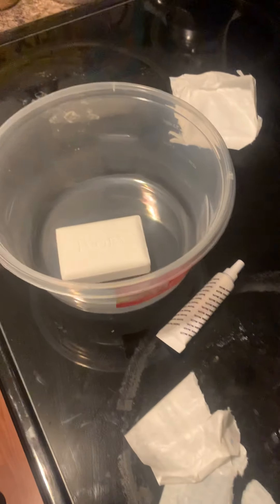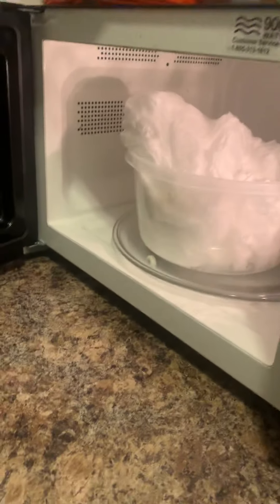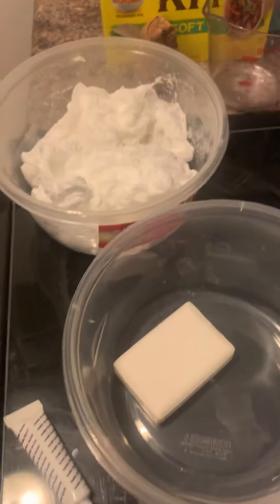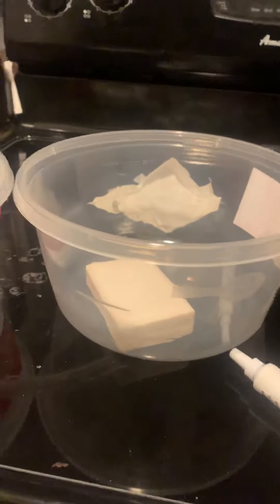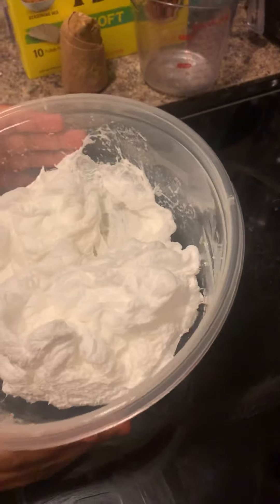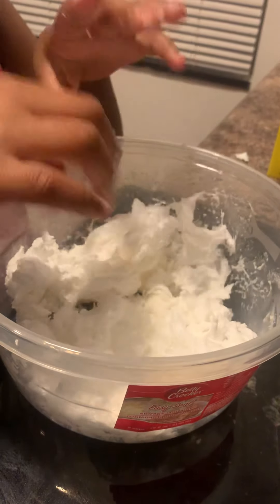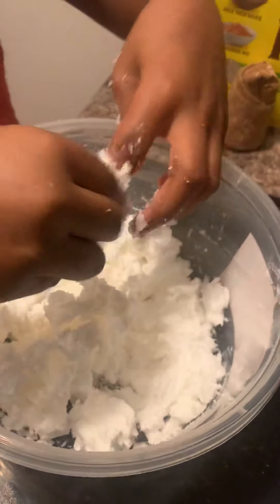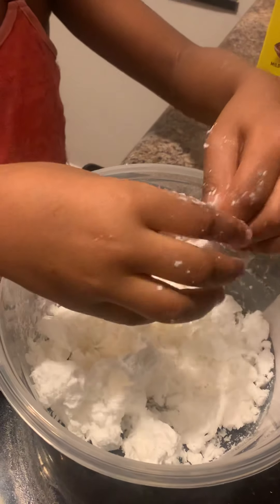Meelah’s Big Science Experiment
Meelah’s first science experiment involves ivory soap, food coloring and a microwave. Watch to see what happens!!!